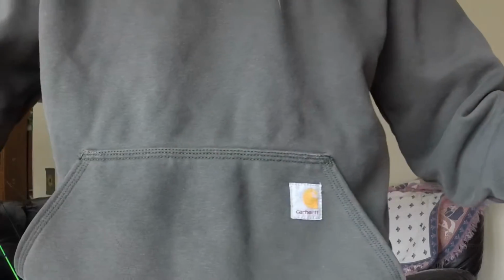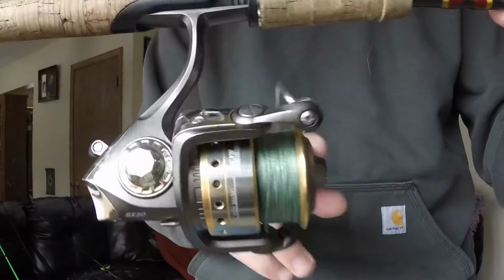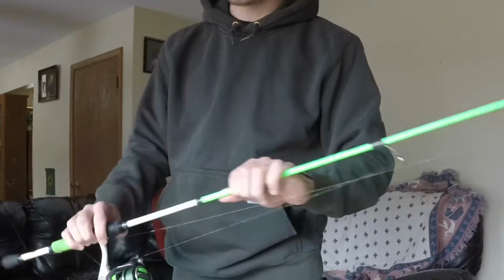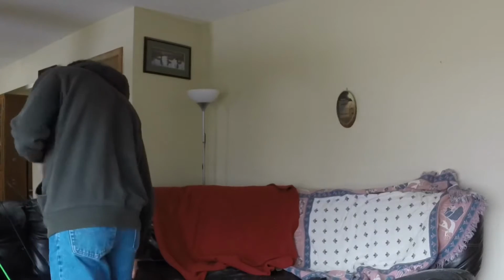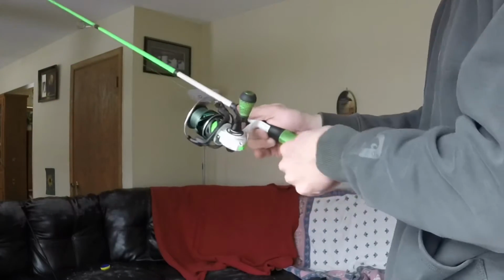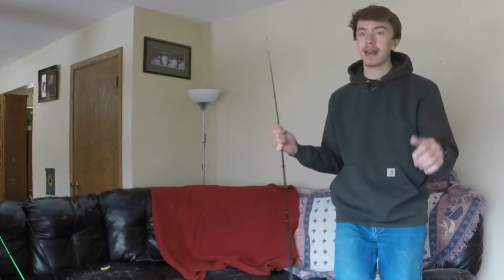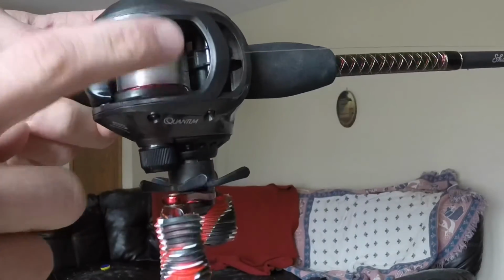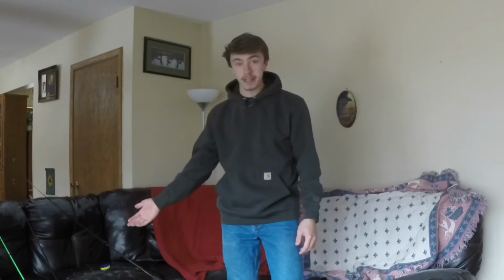If I could only pick one fishing rod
If I could only pick one fishing rod what would it be bass fishing bassfishing opinion rod onepiece ￼